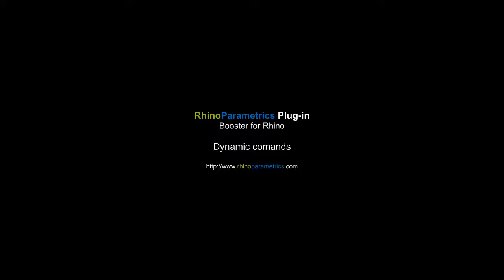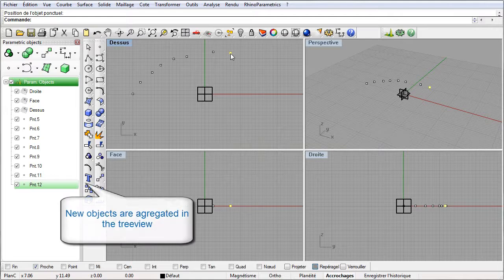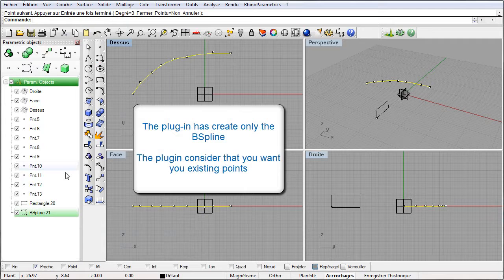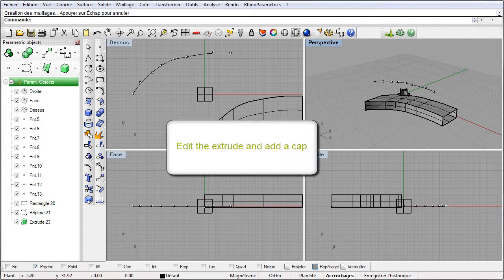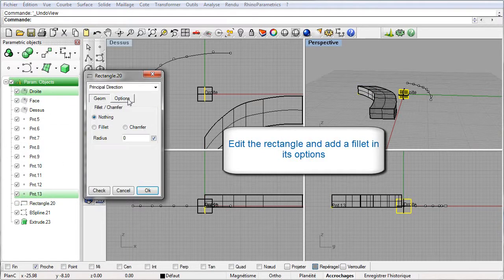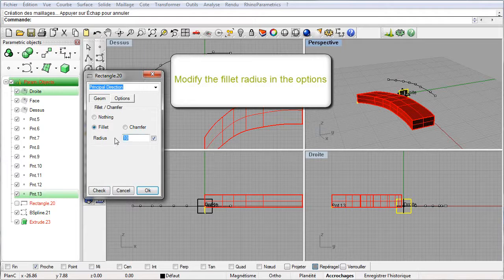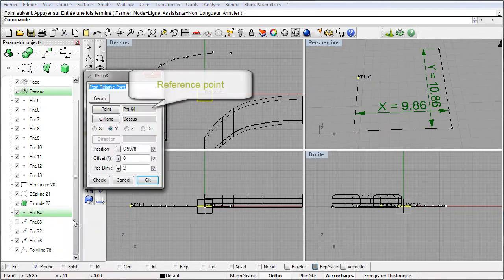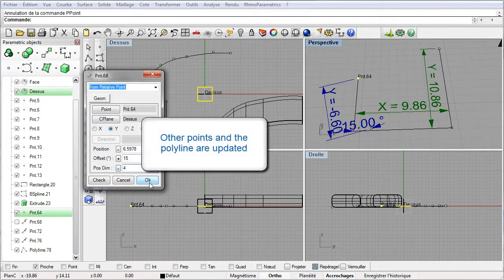CommandDynamics_EN.avi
RhinoParametrics Plug-in
Booster for Rhino

Dynamic Commands